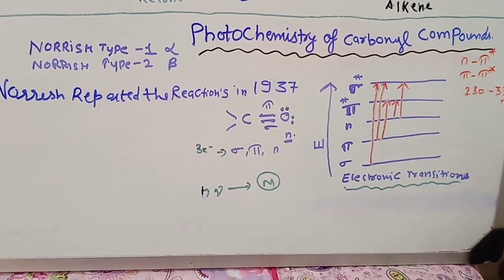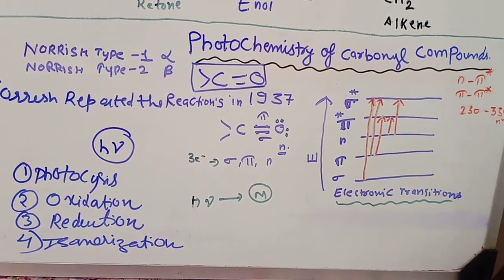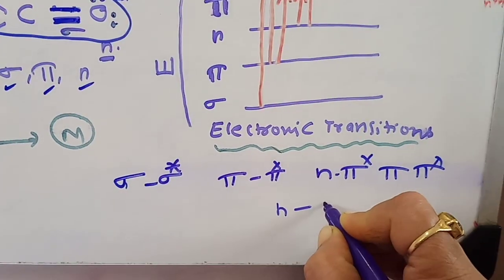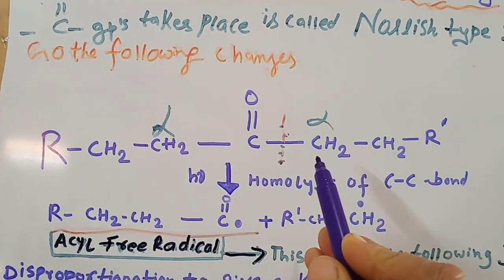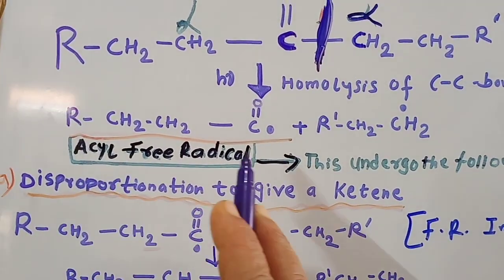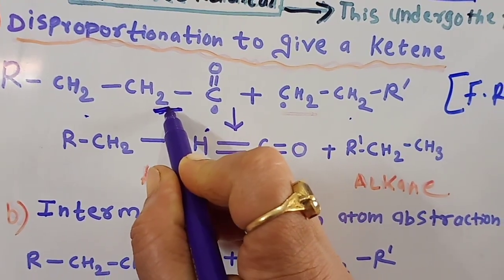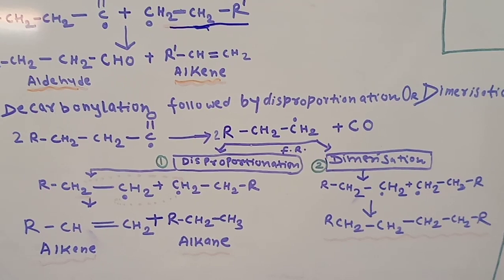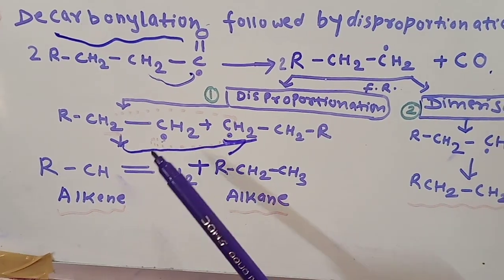Norrish type I reaction and II reaction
Part 2 norrish type II reaction